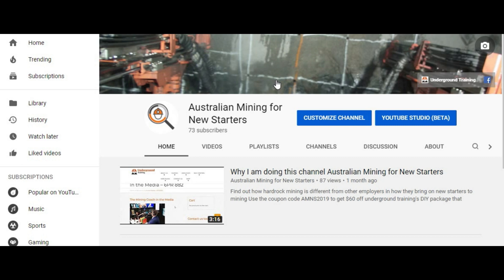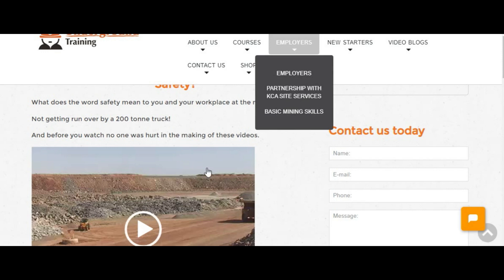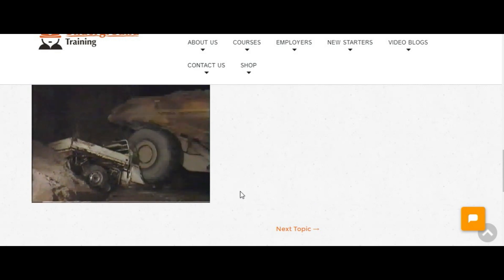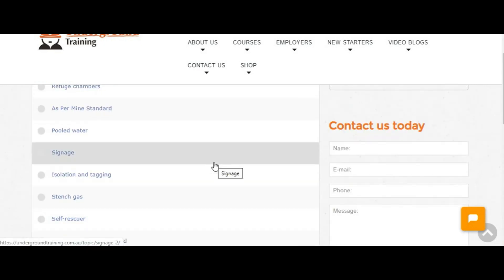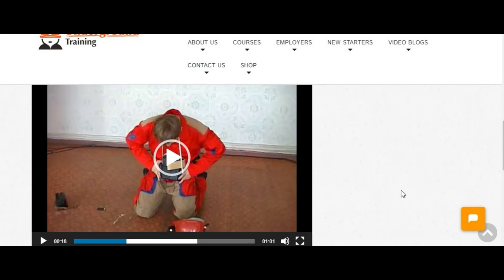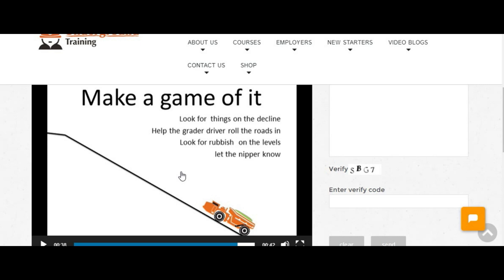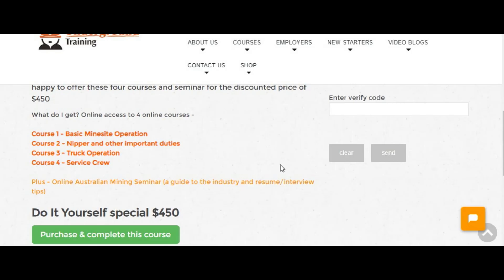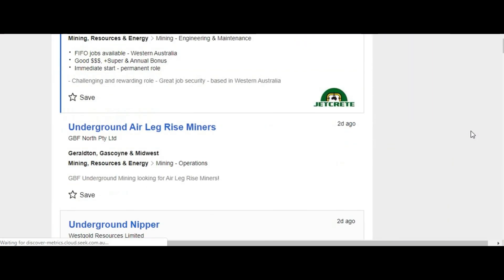What is Mining Knowledge?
If you have your mining knowledge up to speed then you have something to offer the employers
Below is a link to the training packages shown in the video, if you want some help check out the Wourkready option